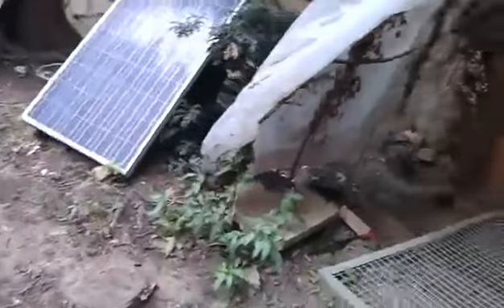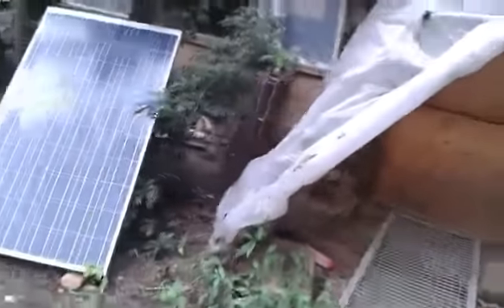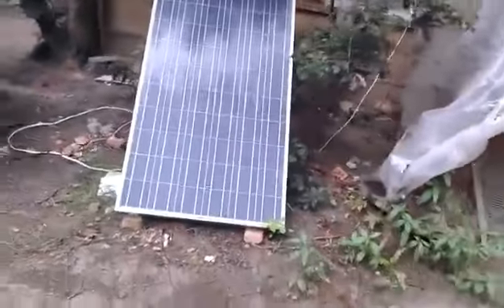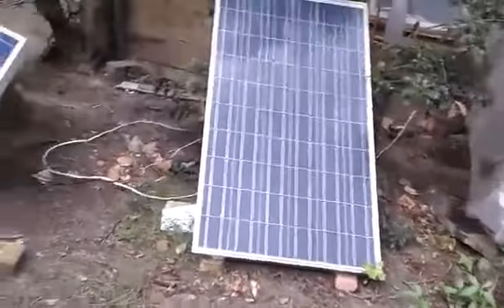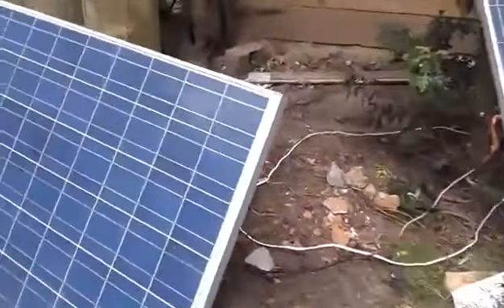Anglo Saxon longhouse original indiginous resistance against Norman Law restated and reclaimed wit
solutions zone tv

peace love and revolution

r.